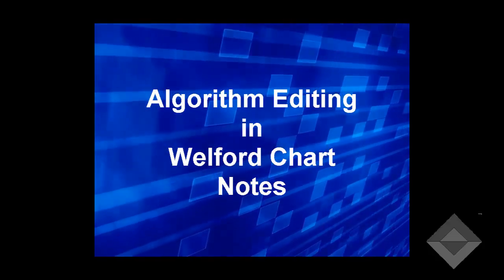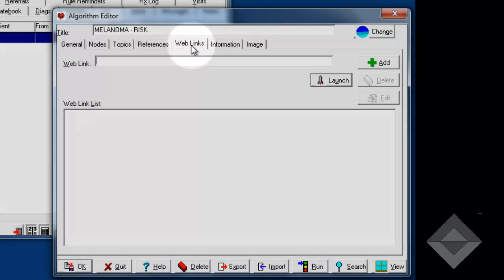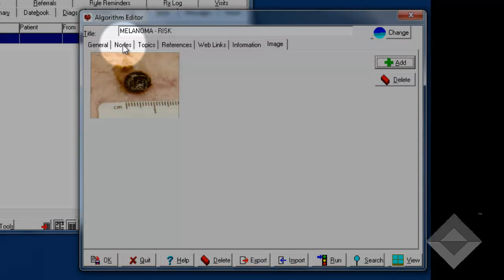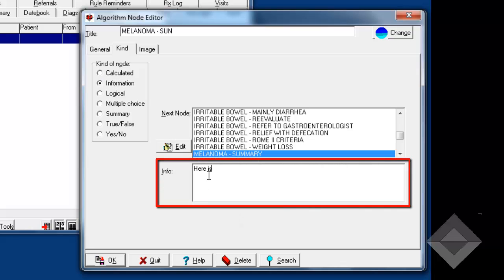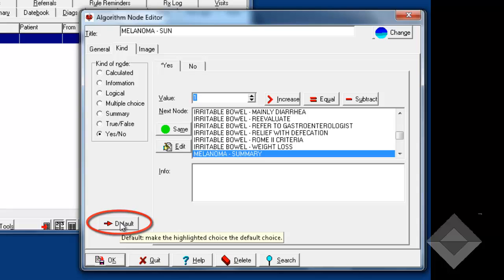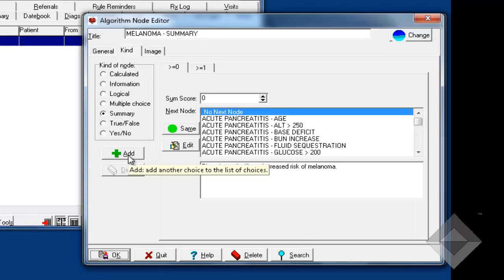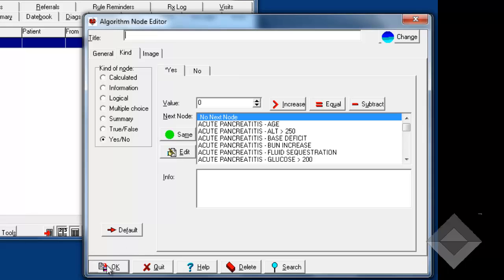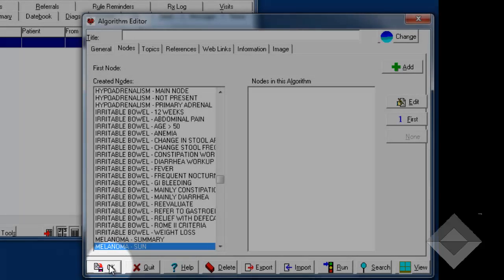Algorithm Editing in Welford Chart Notes